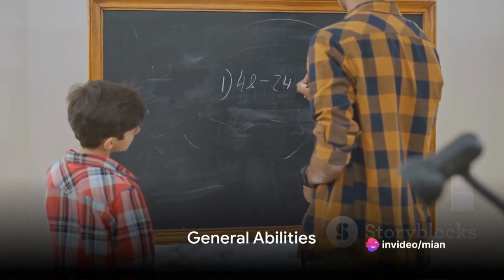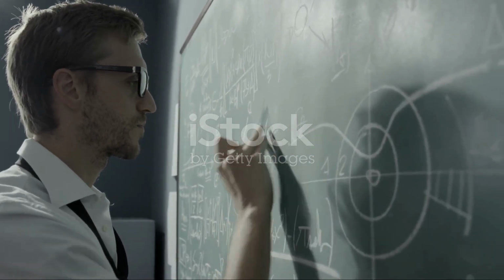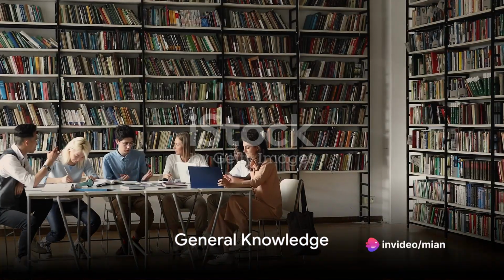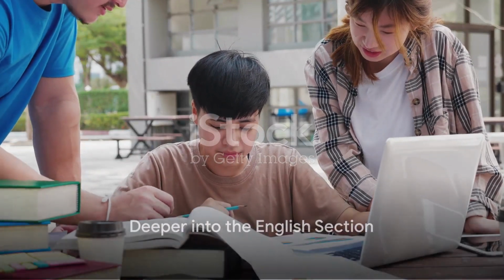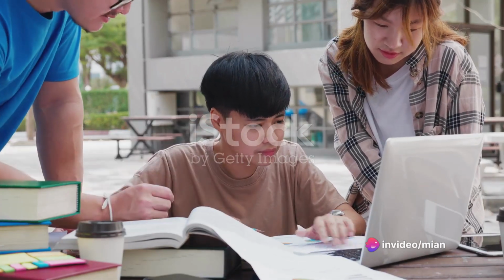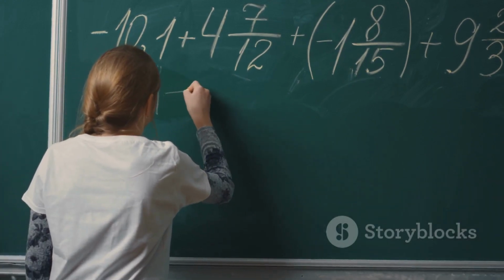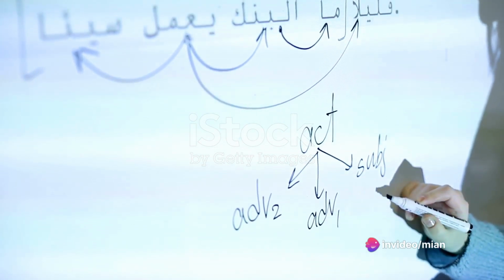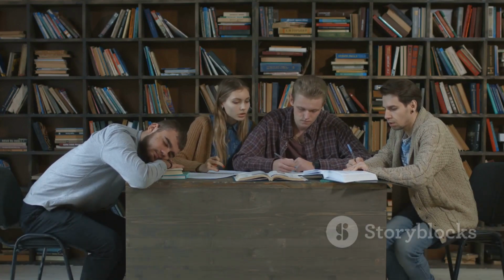css screening test 2024 | CSS 2024 MPT Date | FPSC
CSS Screening Test 2024: All You Need to Know

The CSS Screening Test 2024 is an essential gateway for individuals aspiring to join the prestigious civil services in Pakistan. Administered by the Federal Public Service Commission (FPSC), this competitive exam assesses the candidates' aptitude, knowledge, and skills necessary for various administrative positions within the country. The CSS Screening Test 2024 syllabus is meticulously designed to evaluate candidates on a diverse range of subjects, ensuring a holistic assessment of their capabilities.

For those eagerly awaiting the CSS Screening Test 2024 results, the FPSC is dedicated to ensuring a fair and transparent evaluation process. The results are usually declared within a reasonable time frame after the examination, and they can be accessed in the CSS Screening Test 2024 PDF format on the official FPSC website. This allows candidates to conveniently access and review their performance and plan their future accordingly.

As the CSS Screening Test 2024 dates approach, it is crucial for prospective candidates to stay updated with the official FPSC announcements. Mark your calendars and stay vigilant for any changes or updates in the CSS 2024 MPT date. Additionally, it is essential to keep track of the CSS Screening Test 2024 registration and application deadlines. The FPSC typically provides a window for applicants to complete their CSS 2024 screening test registration and apply online. Make sure to adhere to the guidelines provided on the FPSC website to ensure a smooth and hassle-free application process.

One of the frequently asked questions among CSS aspirants is, "What is the last date of CSS 2024?" The FPSC usually specifies the last date for application submission, and it's imperative for candidates to meet this deadline to avoid any inconvenience. Alongside this, understanding the eligibility criteria and prerequisites for application is crucial. Aspiring candidates often inquire, "How can I apply for CSS 2024?" To apply for the CSS Screening Test 2024, individuals must follow the guidelines outlined by the FPSC and complete the application process within the designated timeline.

Moreover, the FPSC provides certain relaxations in the age limit for CSS 2024 applicants, allowing individuals to maximize their opportunities. It is essential to be aware of the specific age relaxation criteria to ensure you meet the necessary requirements. Additionally, candidates often seek clarity on the frequency of attempts for the CSS examination. As per the FPSC regulations, individuals can attempt the CSS exam a limited number of times. Understanding this limit is crucial for planning and strategizing your preparation effectively.

In conclusion, the CSS Screening Test 2024 is an esteemed examination that demands meticulous preparation, thorough understanding of the syllabus, and adherence to the FPSC guidelines. By staying informed about the CSS 2024 updates, adhering to deadlines, and understanding the prerequisites, aspirants can pave the way for a successful and fulfilling career in the civil services of Pakistan.